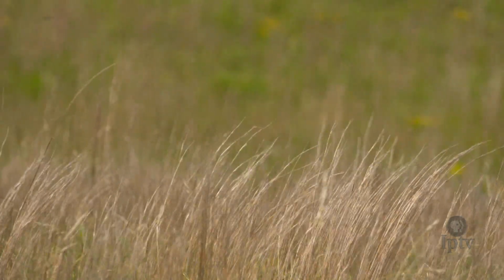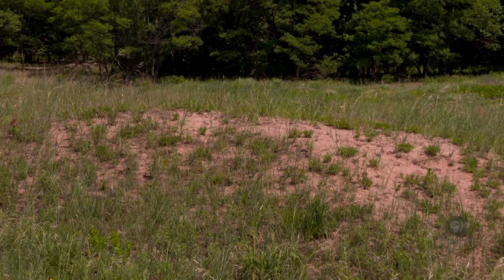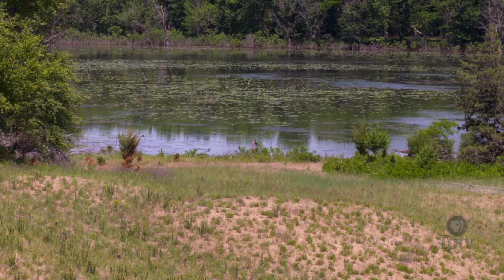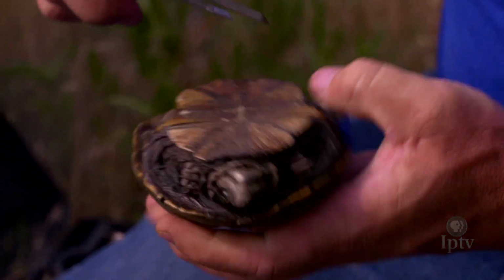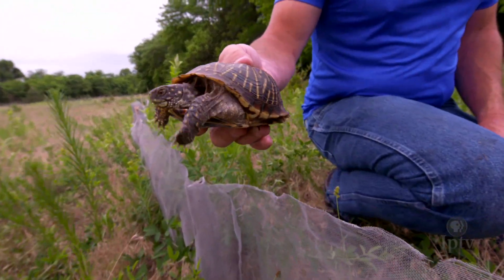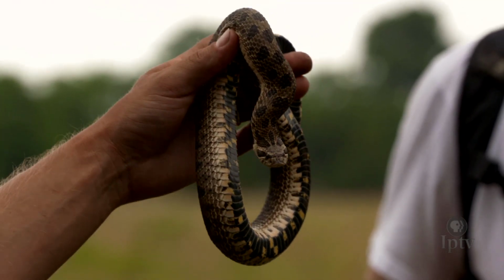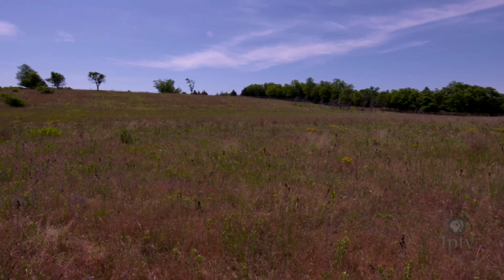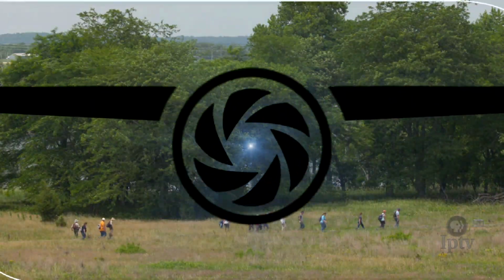Big Sand Mound | Iowa Land and Sky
Big Sand Mound Nature Preserve, located along the Mississippi River south of Muscatine, is home to several rare or endangered species in Iowa.